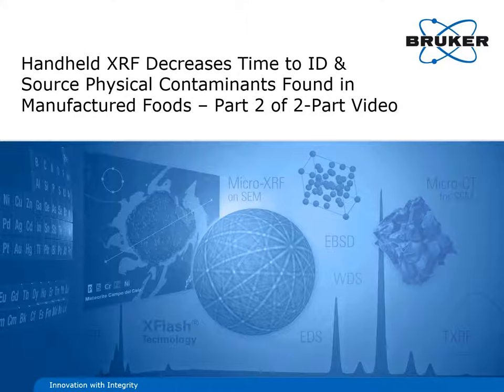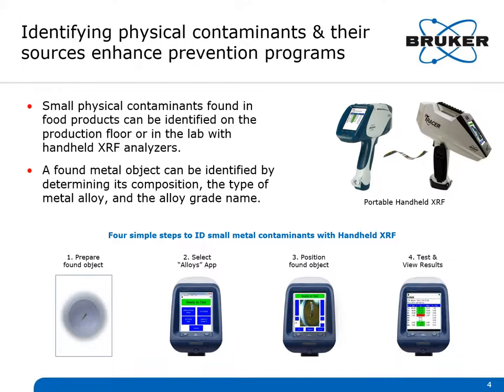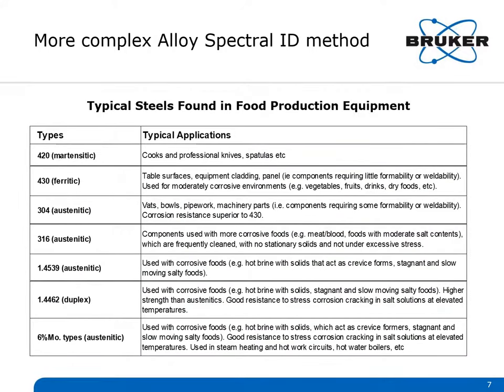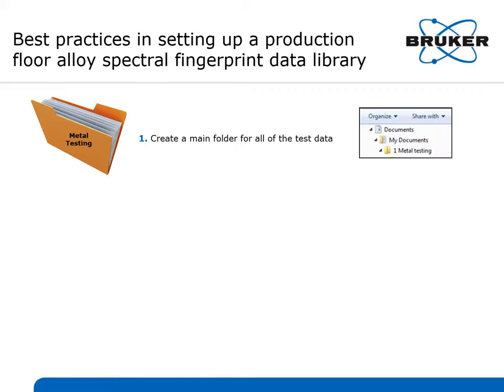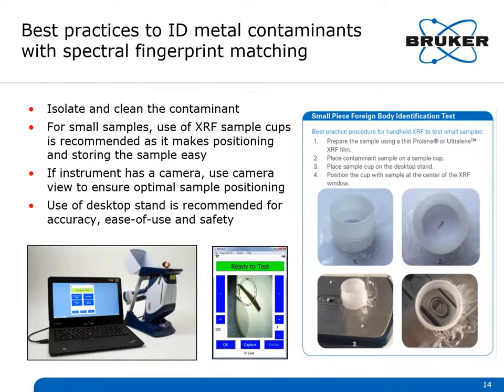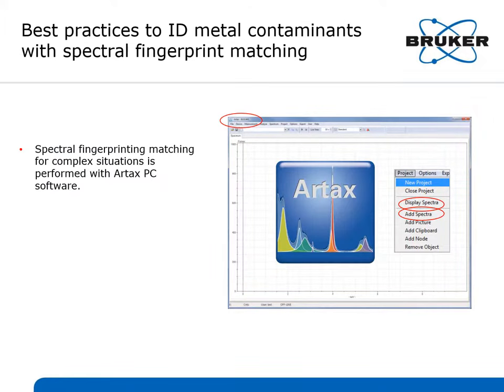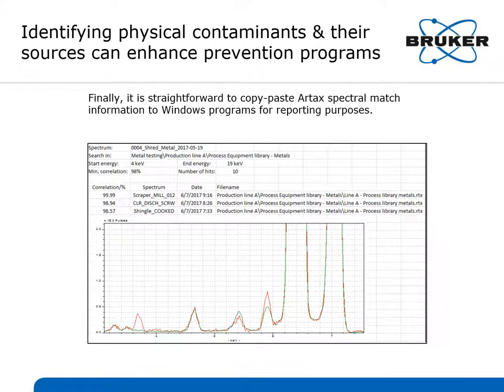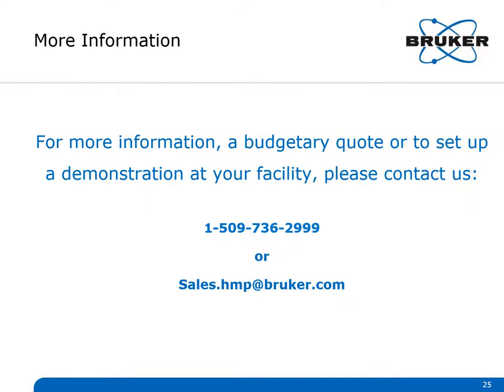Physical Contaminant Spectral Fingerprinting for Food Production (2 of 2)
How to use XRF spectral fingerprinting to ID physical contamination in food products (2 of 2)